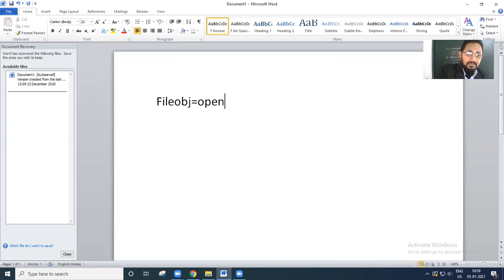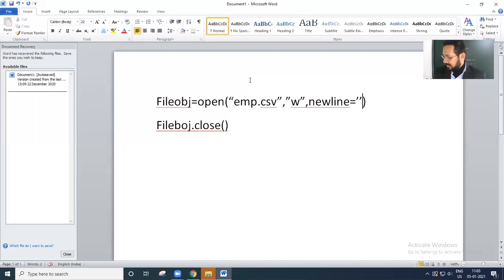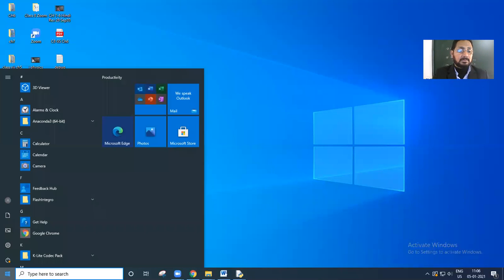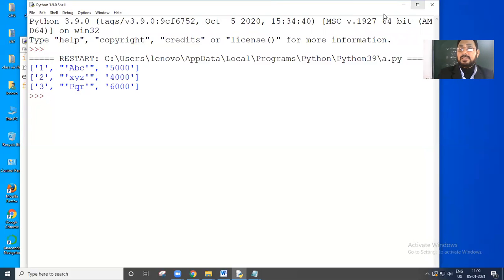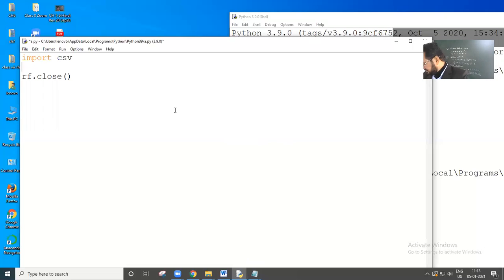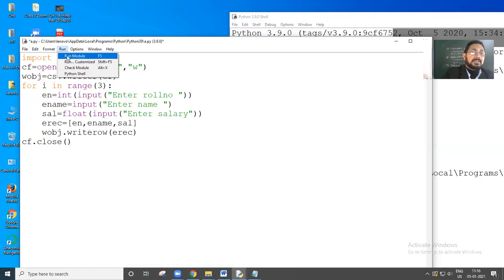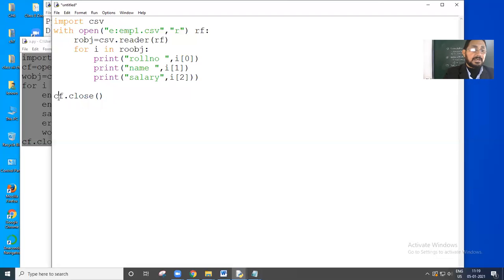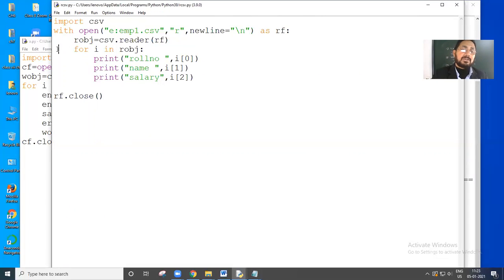Computer Sc Revision CSV Files